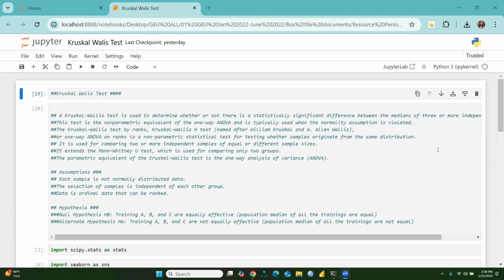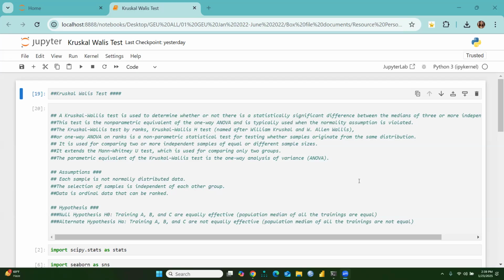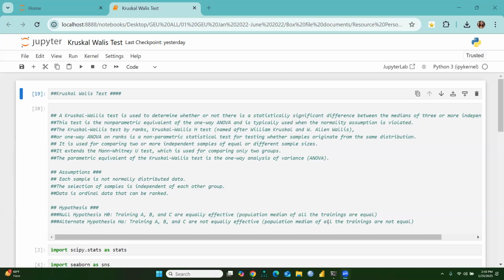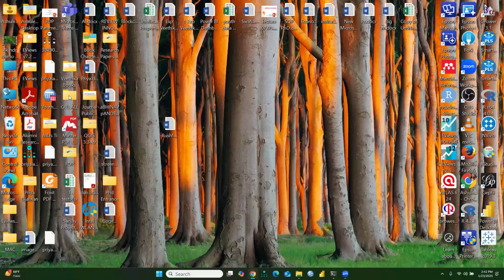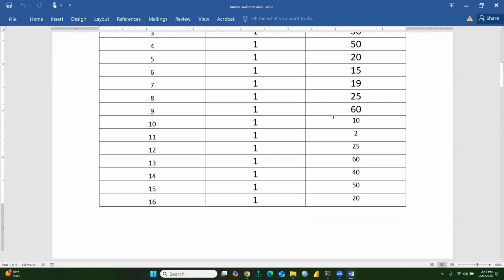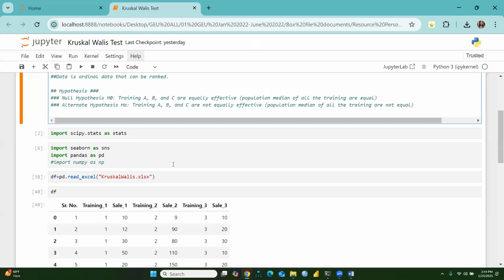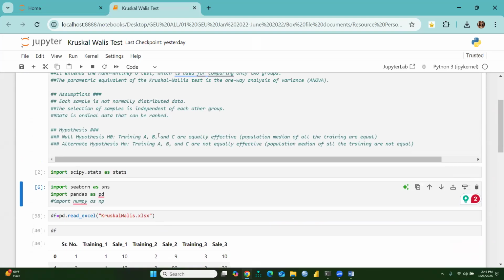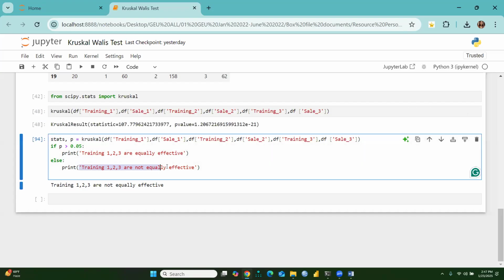30 Kruskal-Wallis Test a Non Parametric Test Using Python (python)(nonprametric test)(p value)